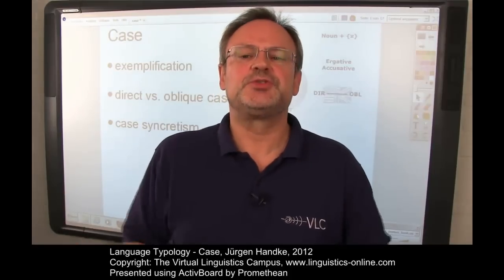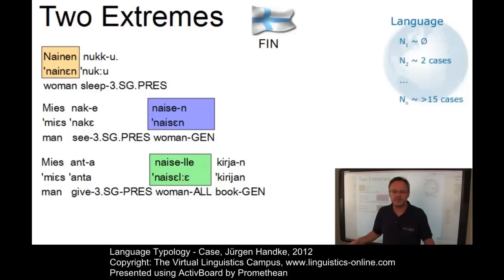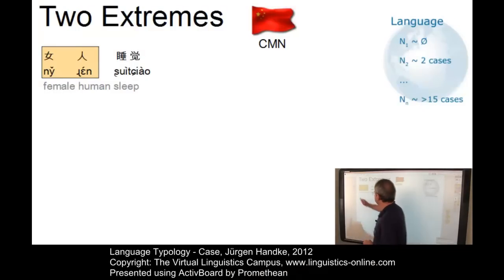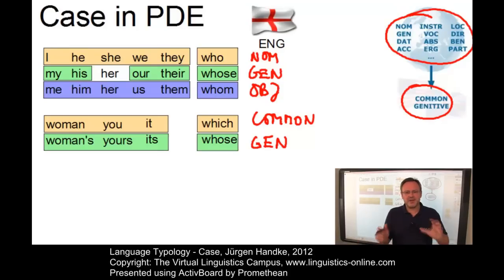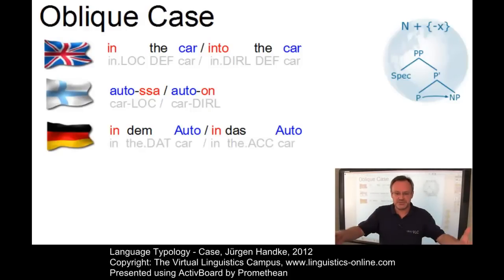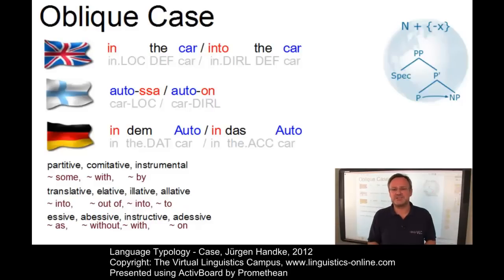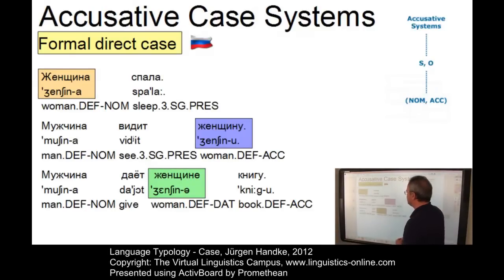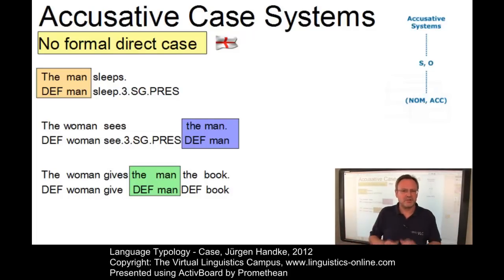TYP109 - Case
This E-Lecture discusses the notion of case cross-linguistically. Using a variety of examples Jürgen Handke first illustrates the morpho-syntactic case-marking possibilities and then defines the theoretical options of case marking: direct vs. oblique.The E-Lecture closes with a discussion of case syncretism and its consquences towards word order.